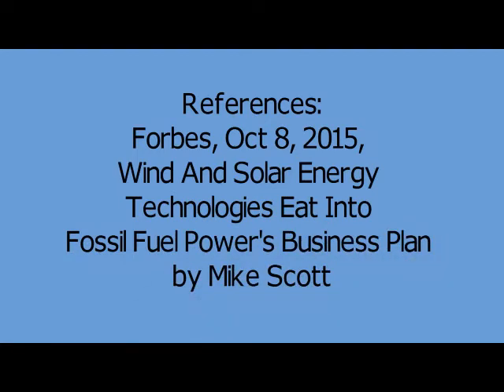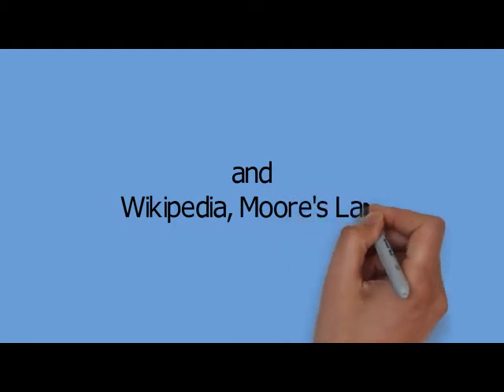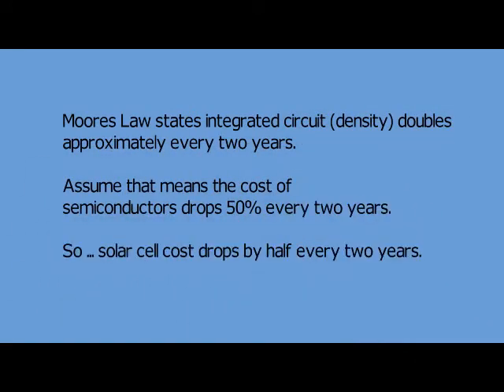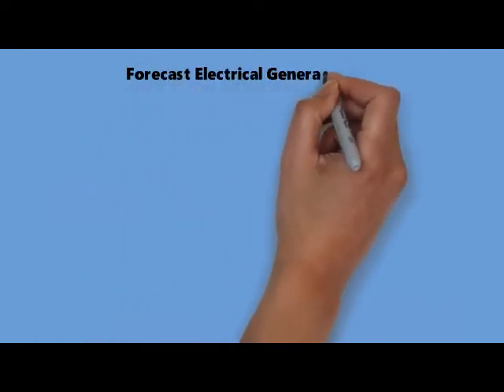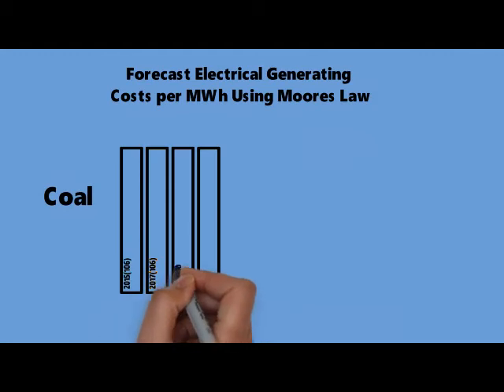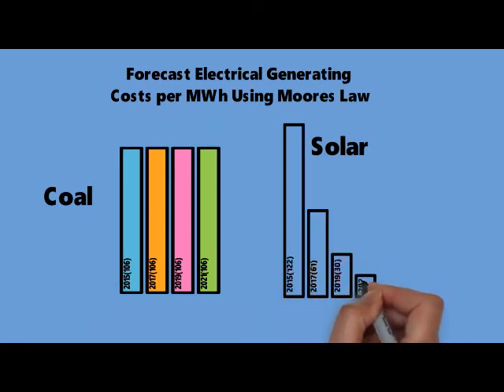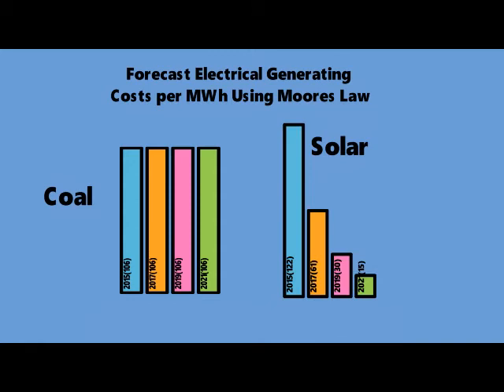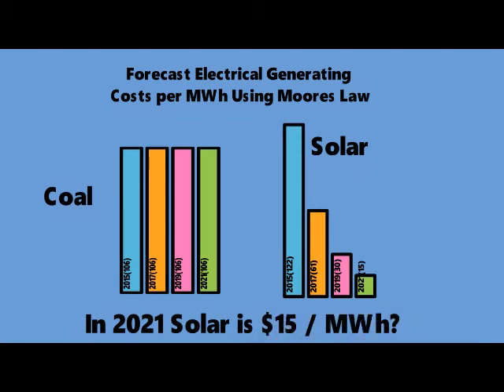Forecasting Solar Energy Costs Using Moores Law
From this rough forecast it looks like fossil fired power generation is
not going to be cost effective much longer.